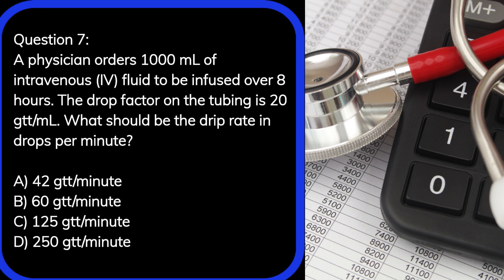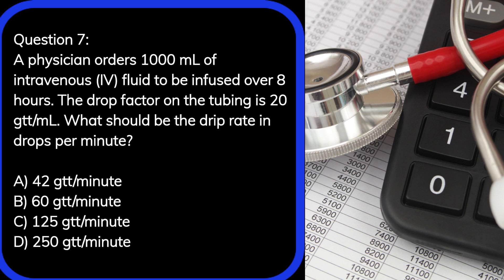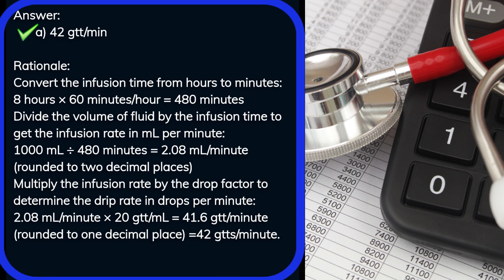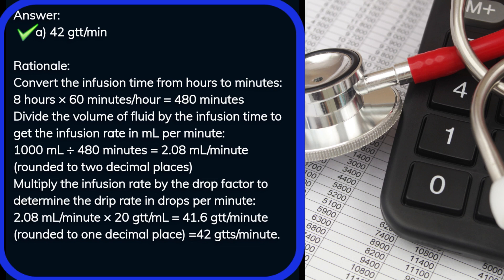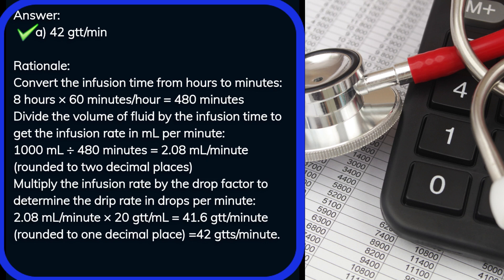NCLEX sample Question and Answers with Rationale:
For Nursing students NCLEX-RN, NCLEX-PN
It's important to refer to authoritative NCLEX study materials for a comprehensive review and practice of NCLEX-style questions.